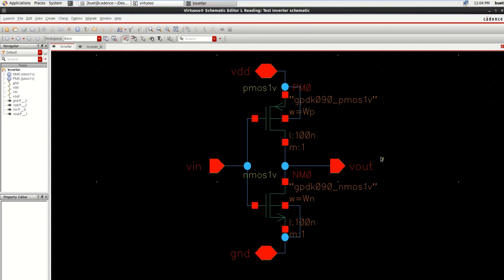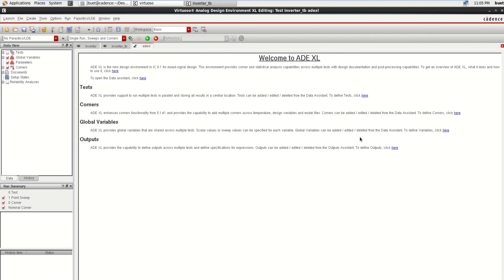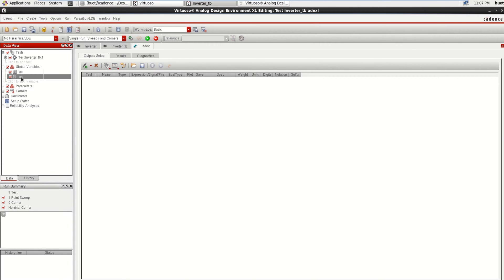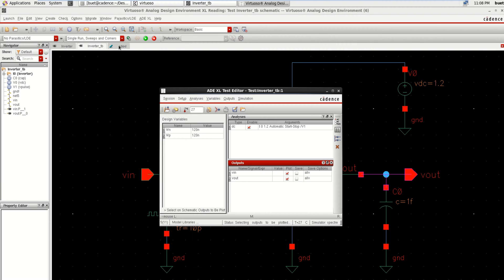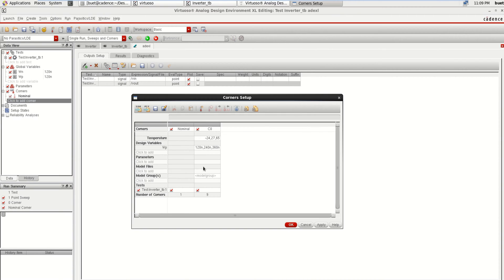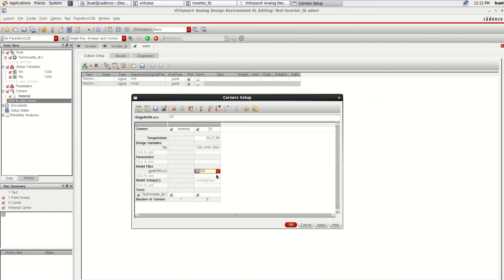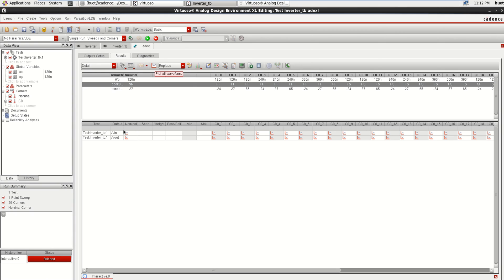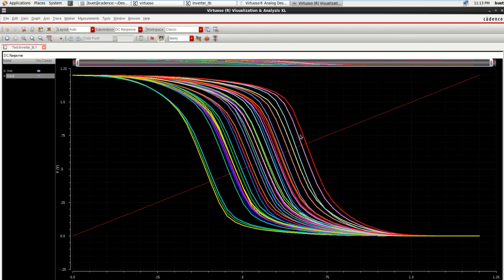Cadence Virtuoso: Process Corner Analysis of CMOS Inverter.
In this video tutorial, Process Corner Analysis of CMOS  Inverter circuit with Wp as parameter is described using Cadence ADE-XL.